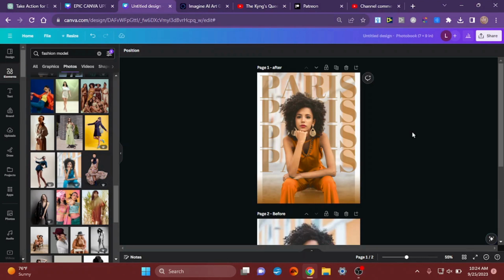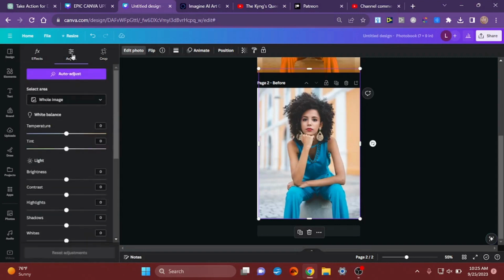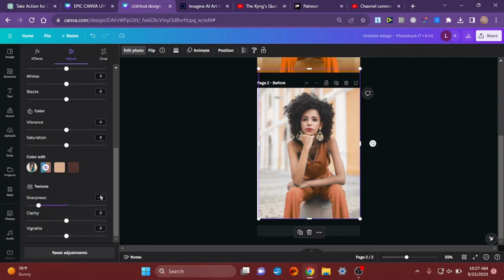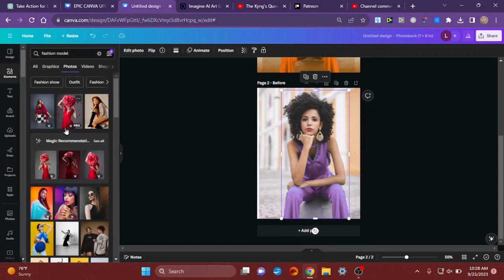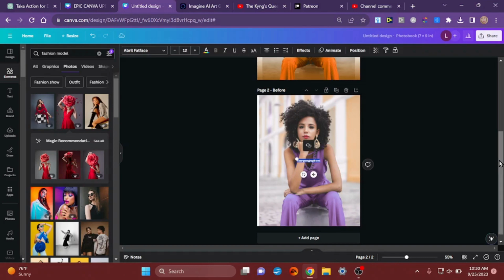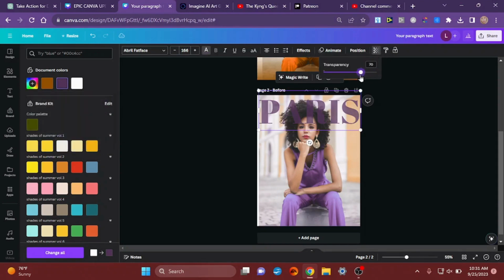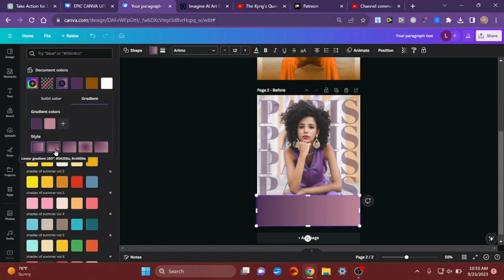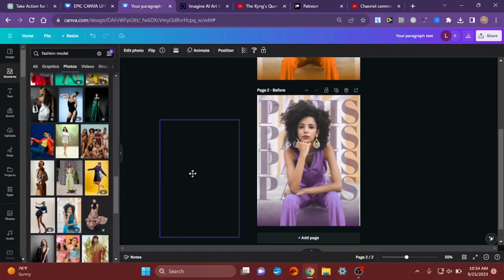Canva Updates Photo Editing, Color Changes, Magic Grab, and Gradients, Canva Tutorial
Explore the latest Canva updates with us in this exciting YouTube video! 🚀

In this tutorial, we dive deep into Canva's new features that are a game-changer for photo editing. Discover how to effortlessly change colors in your images, master the art of separating subjects from backgrounds, and create stunning gradients that will make your designs pop.

Whether you're a designer, marketer, or just someone who loves to get creative, these Canva updates will elevate your editing skills to a whole new level.

Don't miss out on these incredible tools that can transform your visuals! Join us and unlock the full potential of Canva in our step-by-step guide.

Let's make your creative journey even more exciting with Canva's new features! 🎨✨